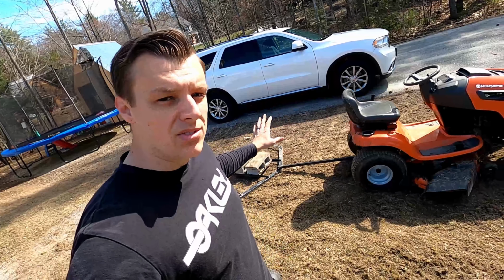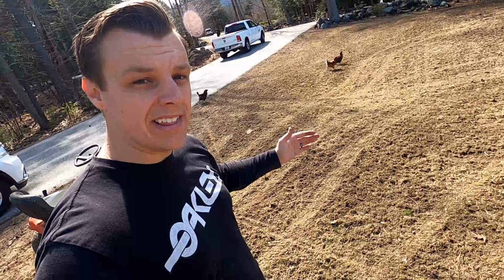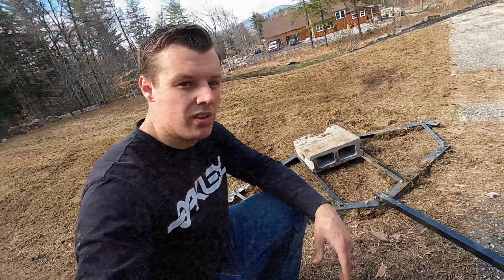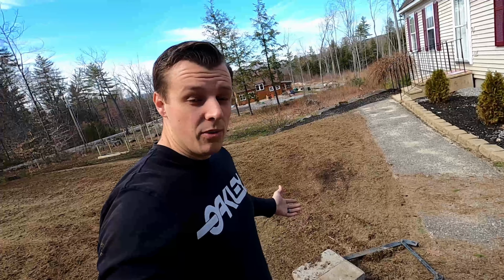Yard Tuff Landscape Drag ||Level a Lawn|| Towed by a Husqvarna Garden Tractor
Welcome to the Break Free Homestead YouTube channel, you can use a 5.5ft Yard Tuff lawn tractor landscape drag to level your already established lawn, or to level rough land, gravel, and driveways. I am towing the implement with a Husqvarna YT18542.

You can pick one up at Tractor supply or a nearly identical model by Titan Ramps, if you use this links it helps supports our channel but doesn't cost you any extra.

Titan Ramps Tow Behind Drag

For another example on how I used my landscape drag here's the link to my other video;